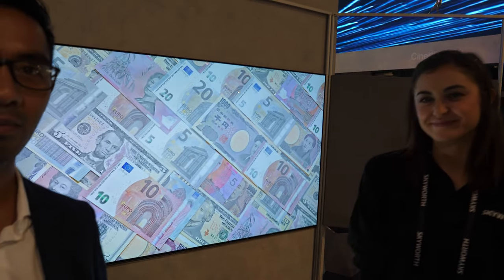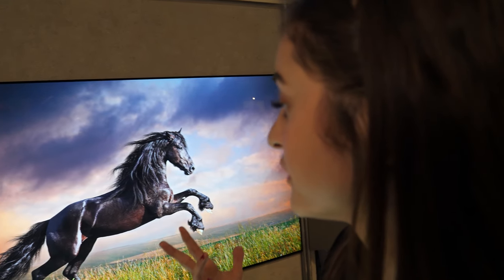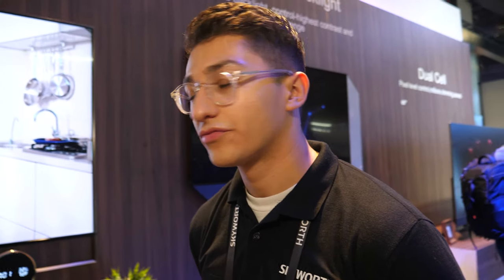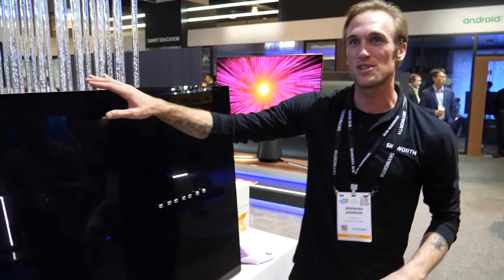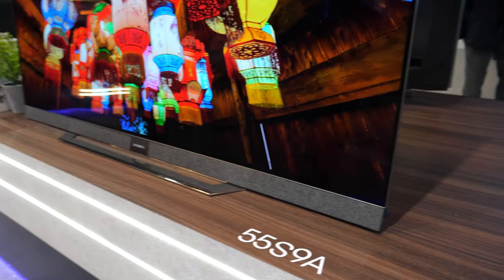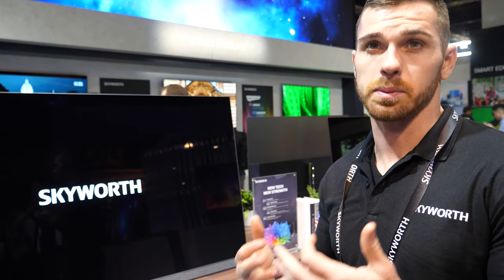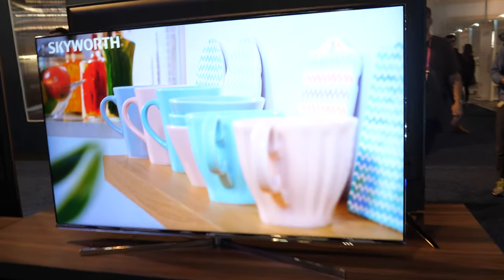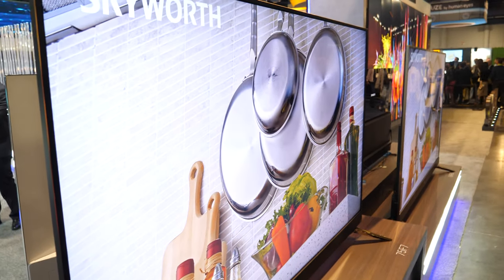Skyworth 88" 8K OLED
Skyworth is working on 88" 8k (7680×4320) television utilizing OLEd (Organic Light Emitting Diodes), which provides each pixel it's own backlighting enabling more vibrant and brighter colors. At 88 inches, the Skyworth TV is considered the largest 8K OLED TV ever launched. The television uses external speakers as it has no speakers of its own. The pricing and availability are unknown as the product is still in development.